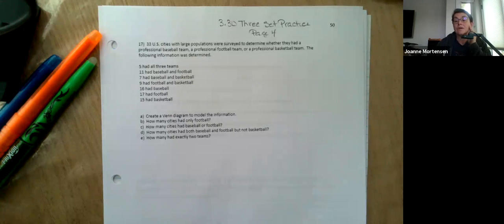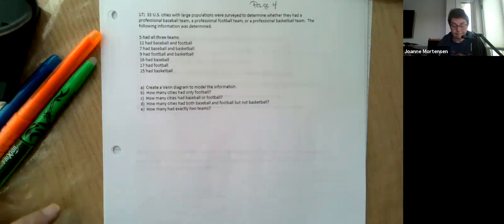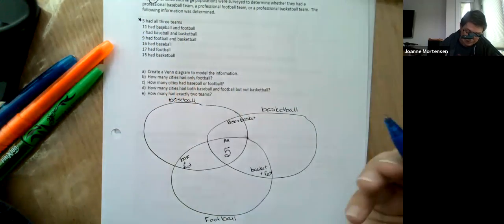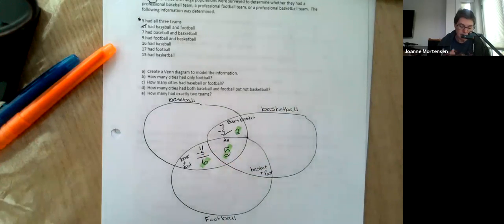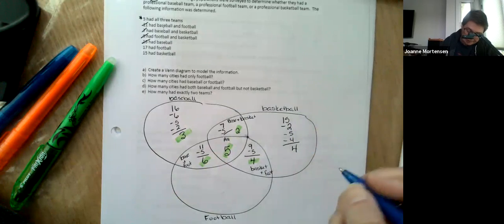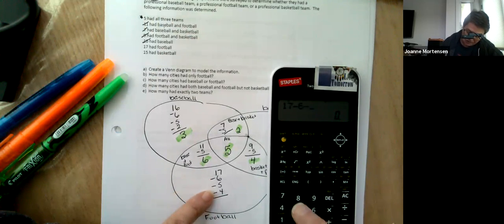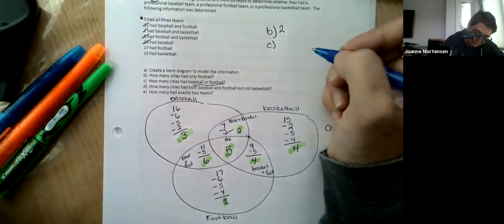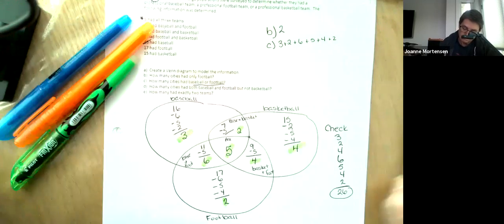ST3 30 Three Set Page 4